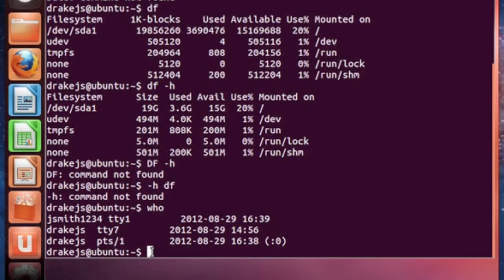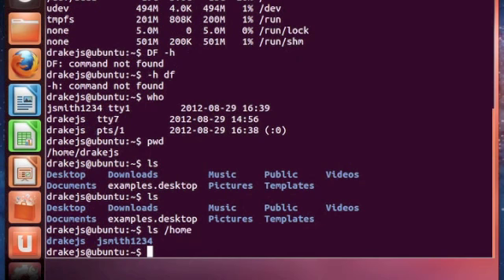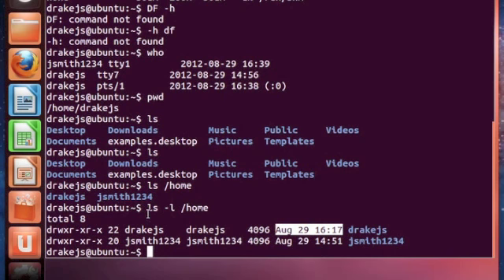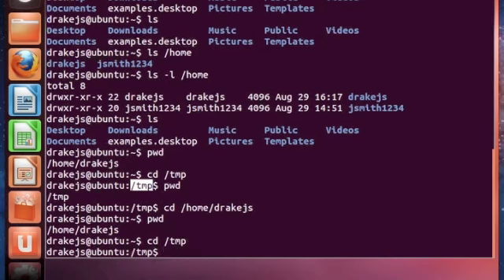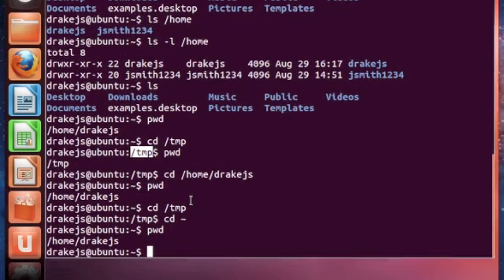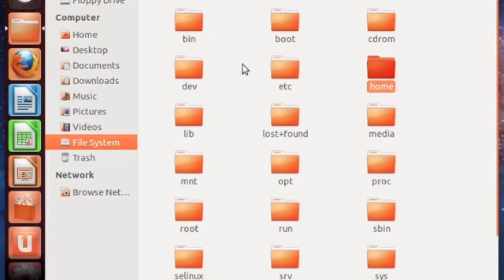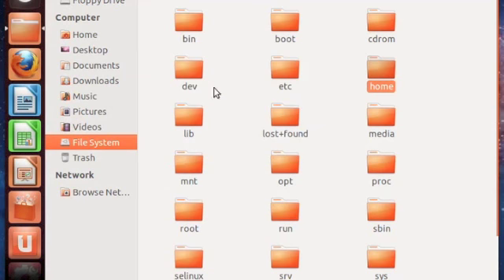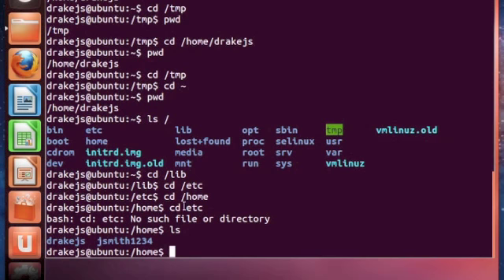Intro to terminal 2